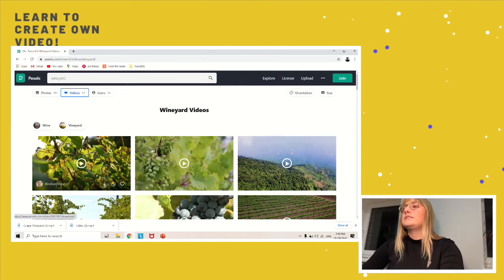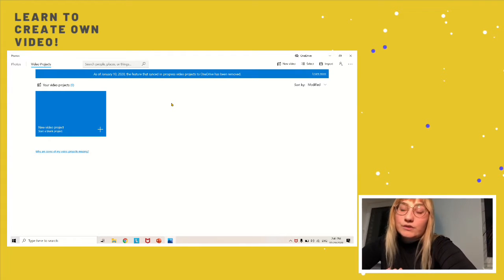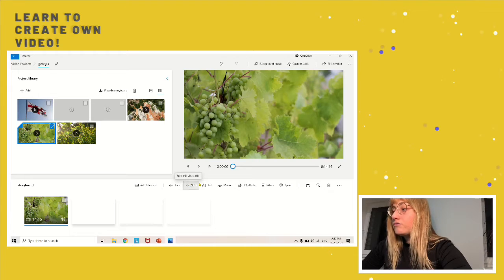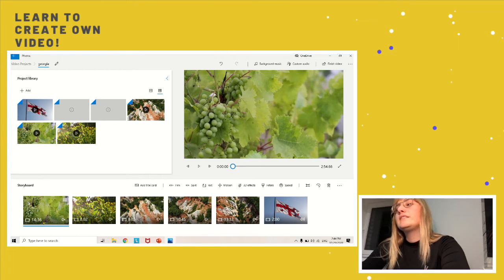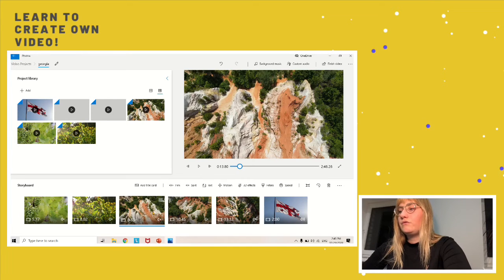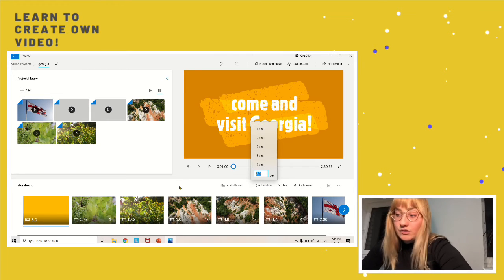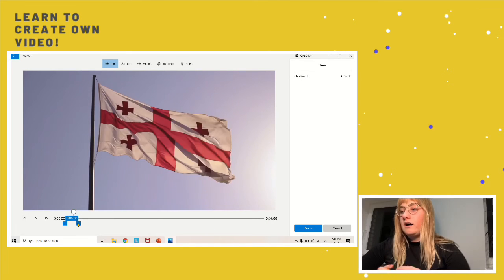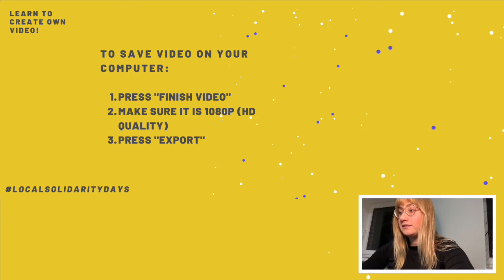Kuldiga: Learn to Create Own Video!